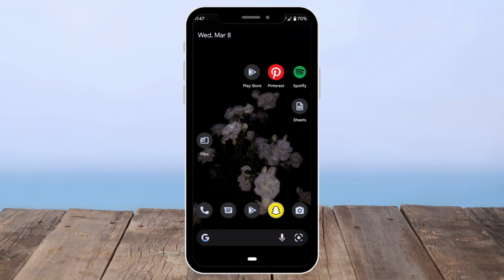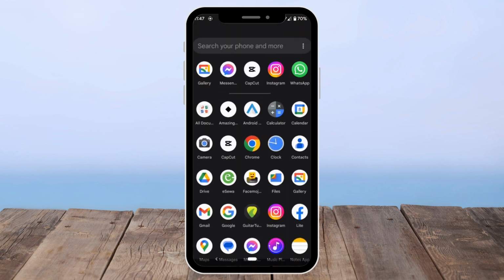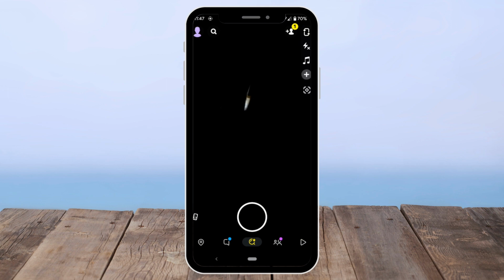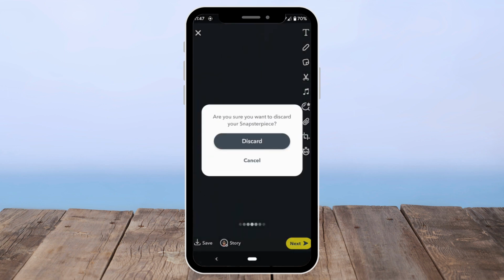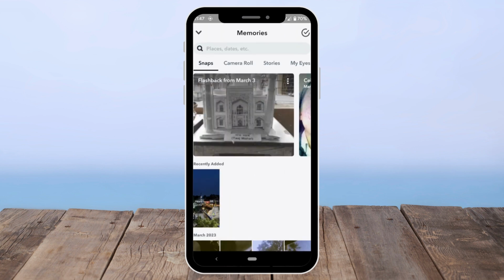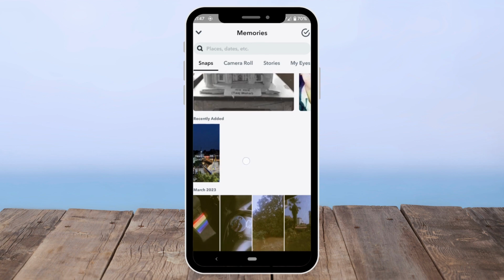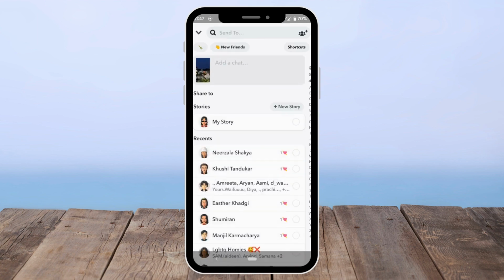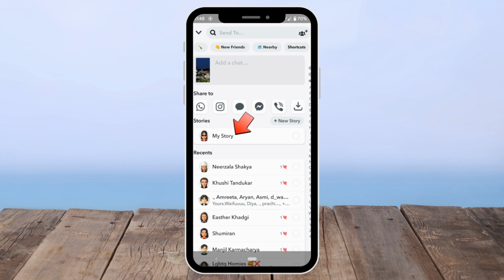How to Post Stories on Snapchat: A Beginner's Guide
Are you new to Snapchat and wondering how to post Stories? In this video, we'll show you how to create and share Stories on Snapchat, step by step. From adding filters and captions to posting to your Story or sending to specific friends, we'll cover everything you need to know to get started.